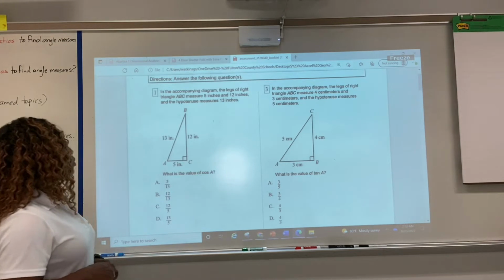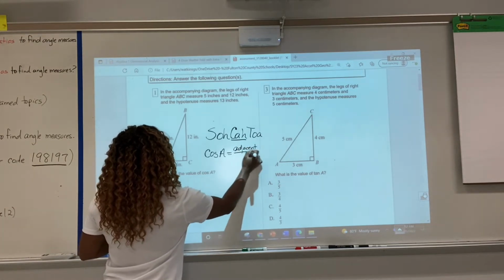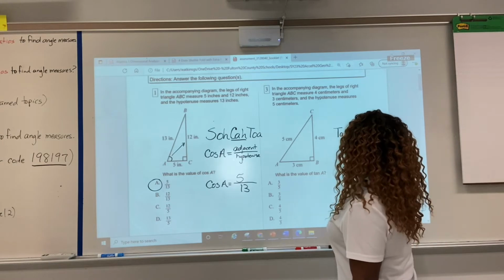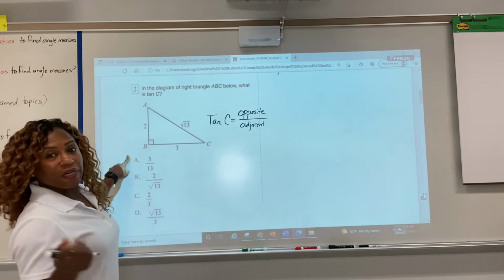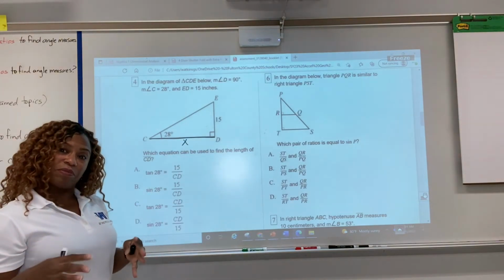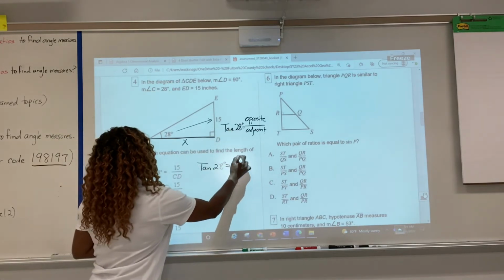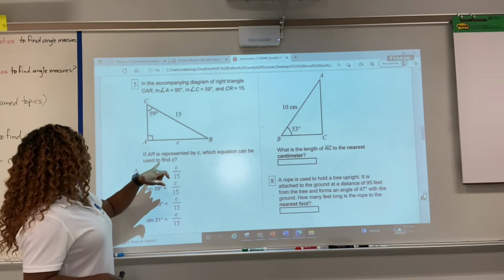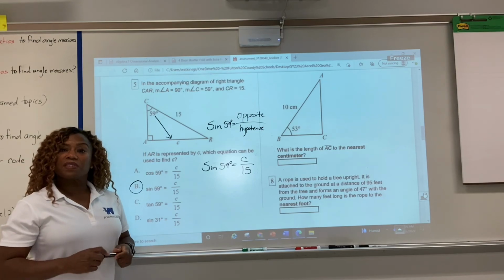Accelerated Geometry B/Algebra 2 H | Right Triangle Trigonometry Study Guide/Practice Test #1-5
This video gives explanations and answers to problems #1-5 of the Right Triangle Trigonometry Study Guide/Practice Test.